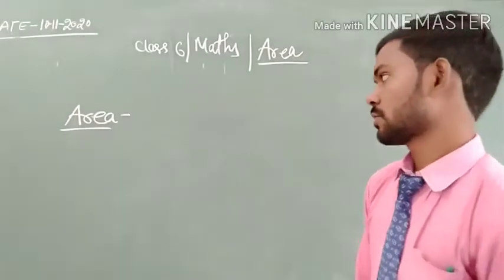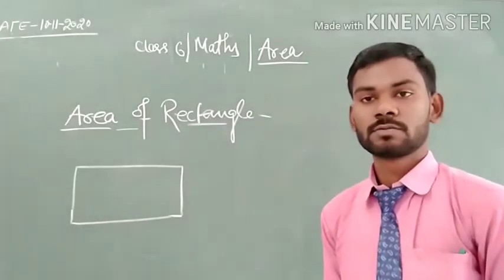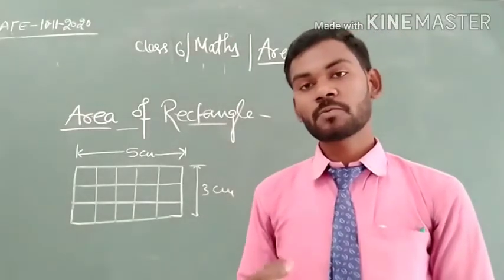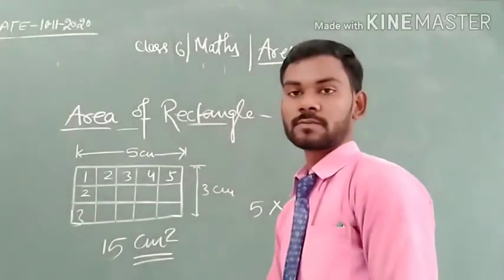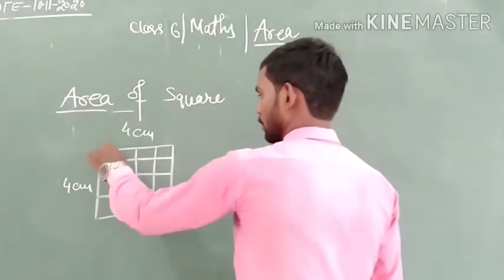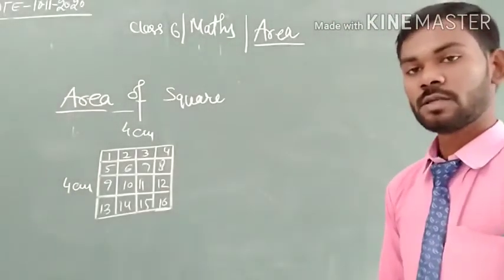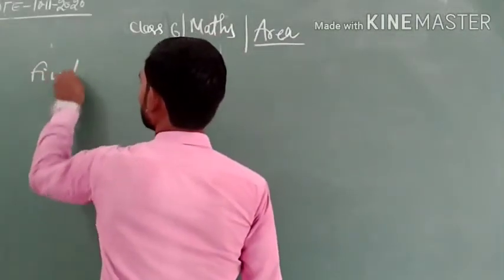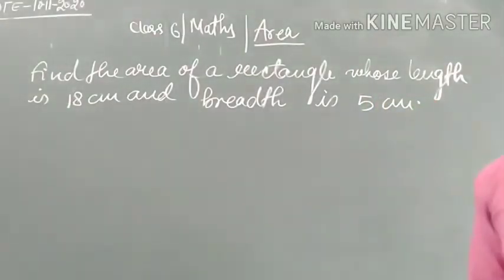Area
Class 6